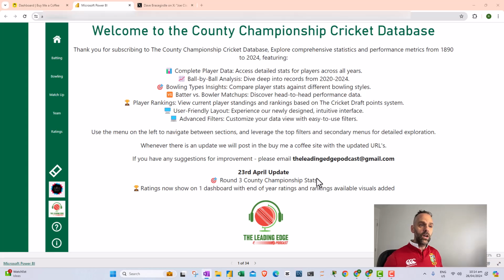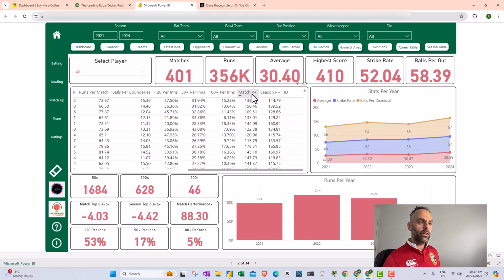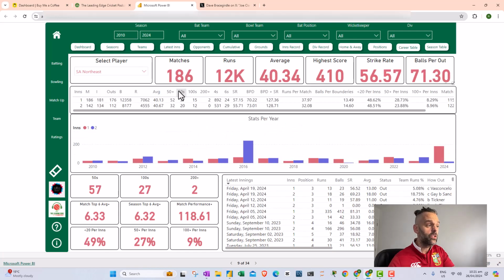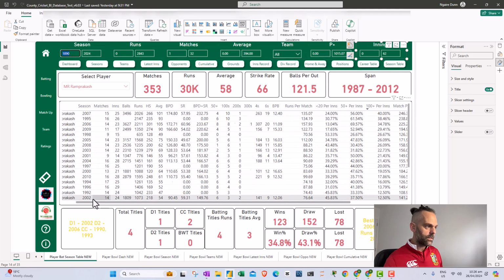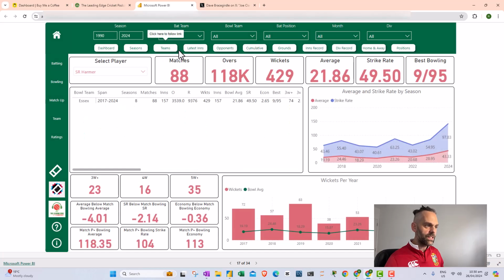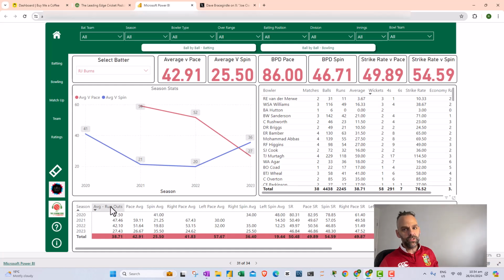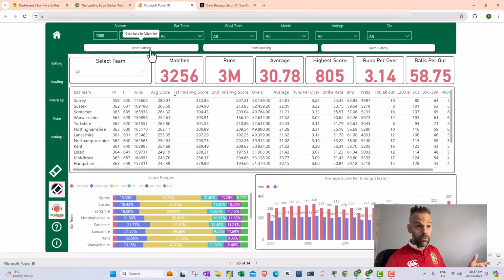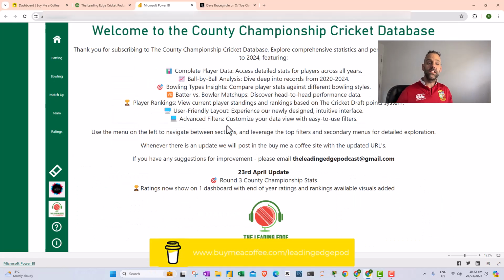I made the ULTIMATE cricket stats Power BI dashboard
Updated Description:
Unveiling The Ultimate County Championship Cricket Stats Database: Revolutionize Your Cricket Analysis
Dive into the cricket aficionado's paradise with the launch of our ultimate cricket stats database, meticulously curated to encompass every aspect of the English County Championship's storied legacy. Immerse yourself in player performances, match dynamics, and strategic insights powered by cutting-edge data analysis tools.

Our stats database leaves no stone unturned, boasting a comprehensive repository of every player and every match in County Championship history. From the inaugural seasons to the latest showdowns, delve deep into the evolution of cricket with unprecedented depth.
Experience the thrill of competition like never before with our innovative player ranking system, drawing from cricket data spanning 2000 to 2024. Unravel the dynamics of batter versus bowler matchups, dissecting strategies across various over ranges, bowler types, and even the choice between Kookaburra and Dukes balls.
Navigate effortlessly through player careers and season stats with customizable filters, allowing you to tailor your analysis based on matches, innings, runs, teams, seasons, divisions, and even home versus away performances. Delve into the win/loss breakdown for each player, unveiling their trophy cabinet and accolades earned throughout their career.
Join us on an exhilarating journey through cricket's rich tapestry, guided by the power of data analysis and fueled by a passion for the sport. The ultimate cricket stats database awaits, promising a new era of insight and understanding in the world of cricket.